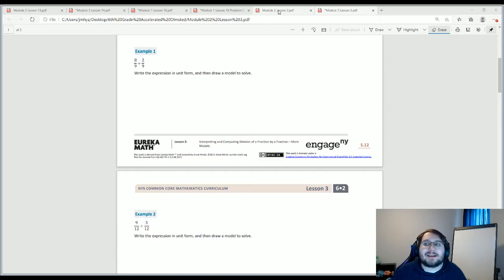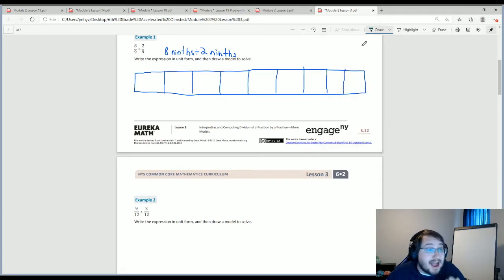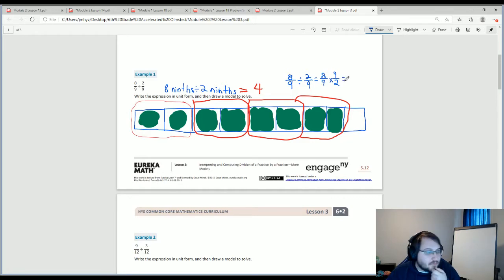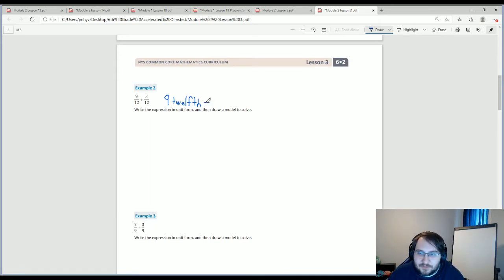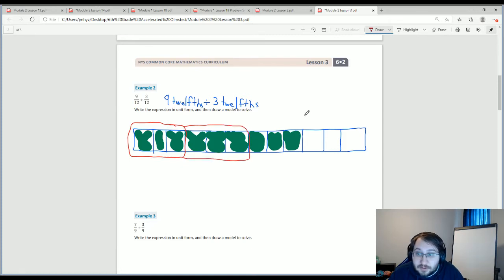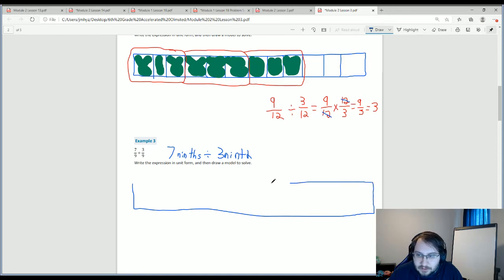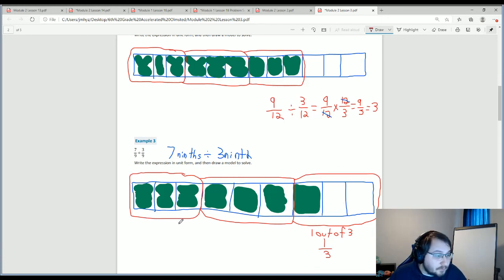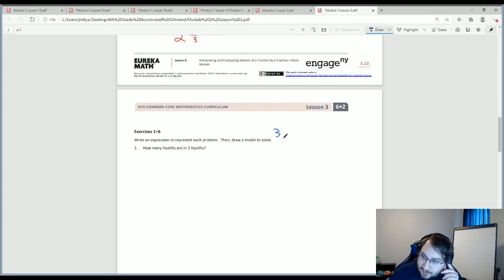Fractions divided by Fractions? Mr. Hyzy's nightmare!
In this video, we go over the start of Module 2 Lesson 3, and break into the world of dividing fractions by fractions.